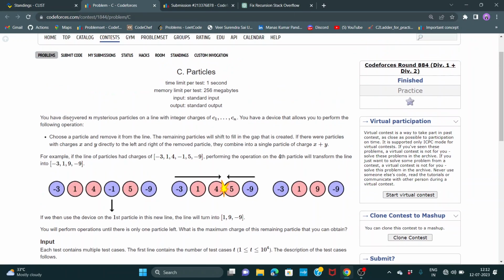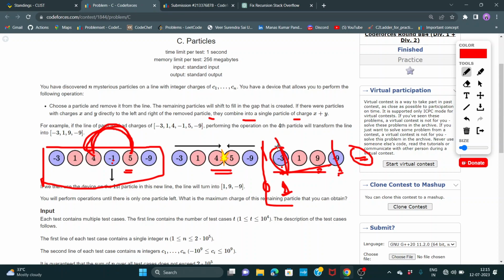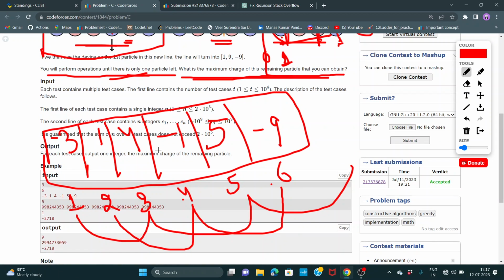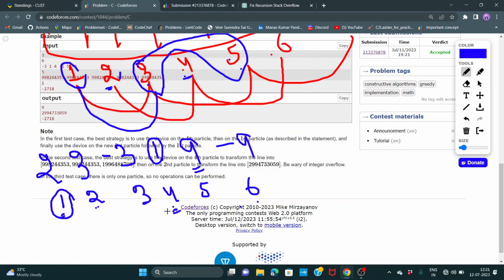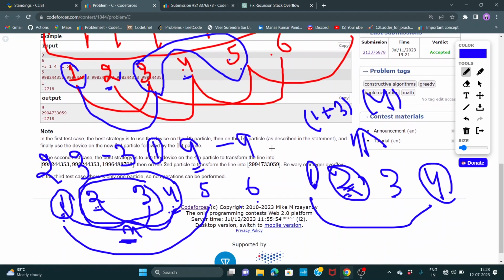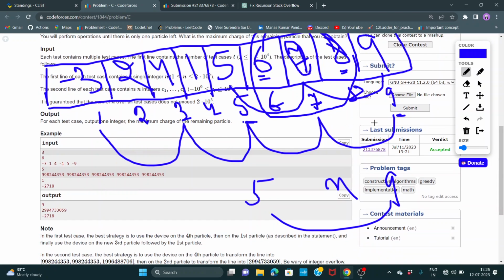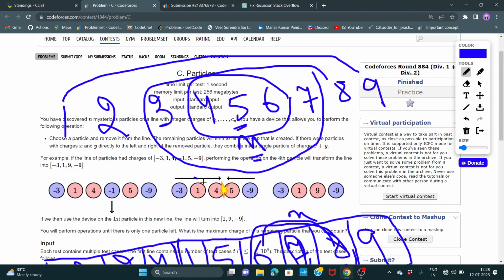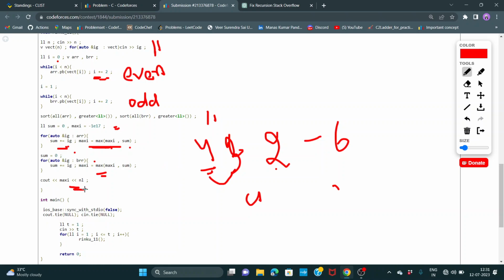Particles | Codeforces Round 884 (Div. 1 + Div. 2)